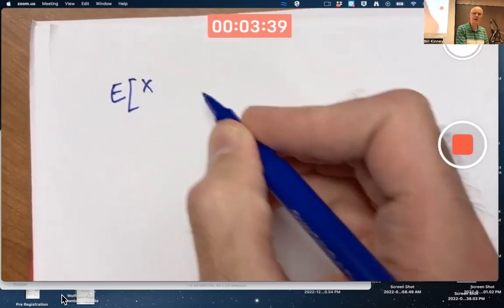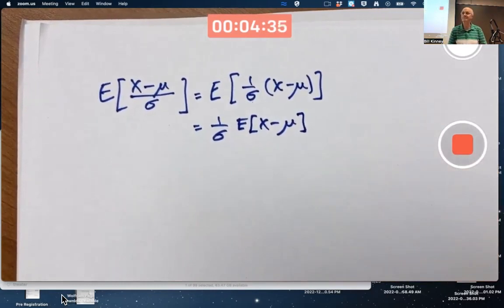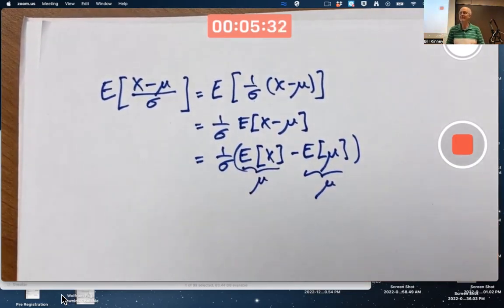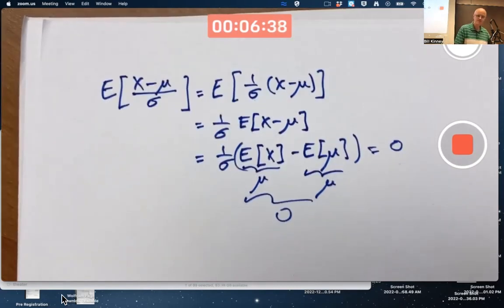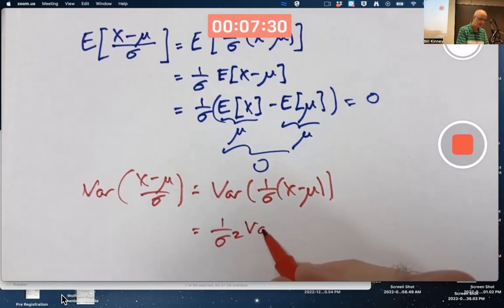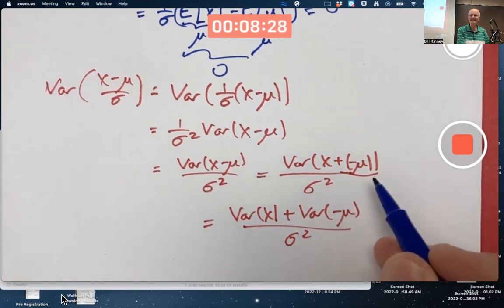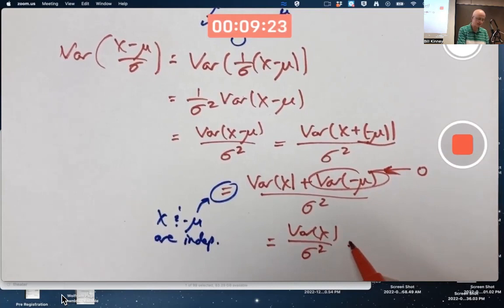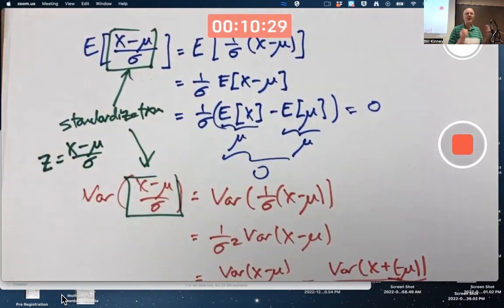Prob & Stats, Lec 8A: Standardizing a Random Variable (Z=(X - μ)/σ has mean 0 and variance 1)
If X is a random variable with mean μ and standard deviation σ, the transformed random variable Z = (X - μ)/σ (standardized RV) has mean 0 and variance 1 (and standard deviation 1). Properties of expected value help us prove this. (Probability and Statistics with Applications: A Problem Solving Text, by Asimow and Maxwell)

Calculus-based Probability and Statistics for Engineers and Scientists, Lecture 8, Part 1. Also for Data Scientists and Actuarial Science majors.